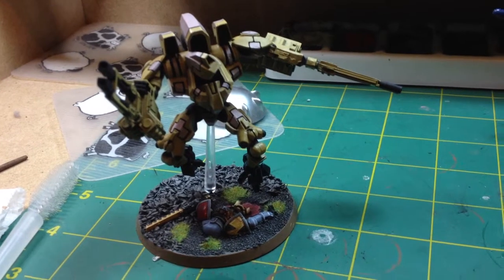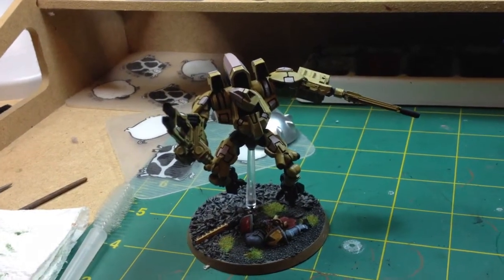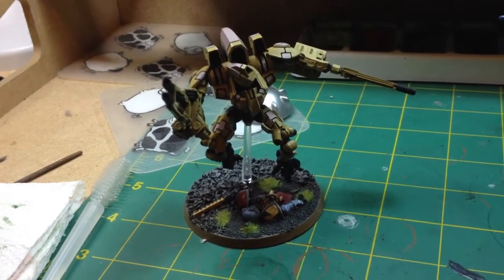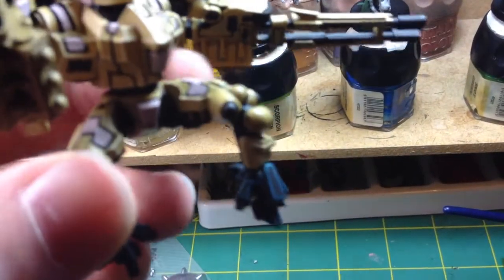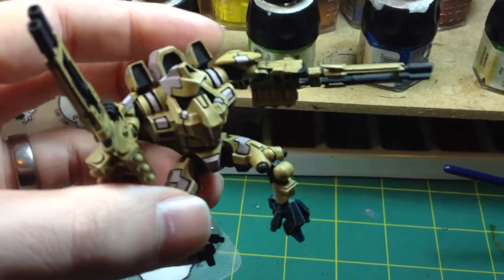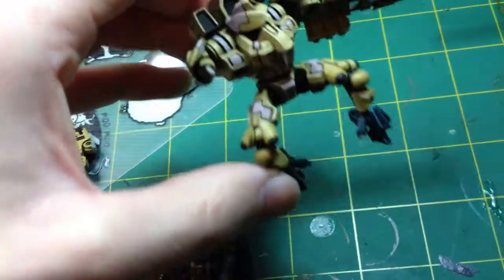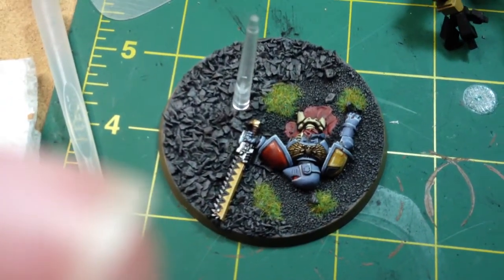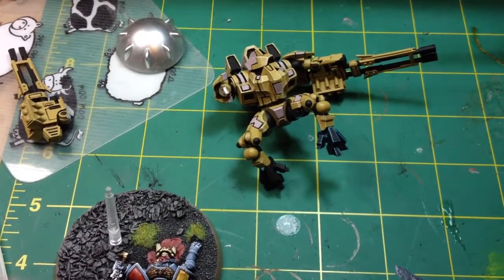vid response tau fw suit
please note no tau were harmed during the making of this video :P
happy new year all.
i will update it more often if people want to see more there currently not many followers so it dosent get at lot of time atm.